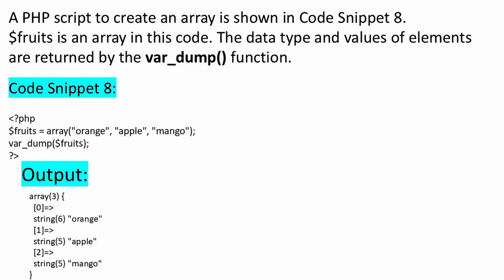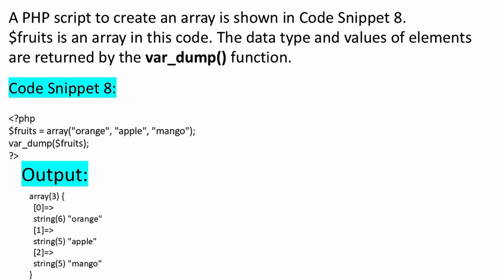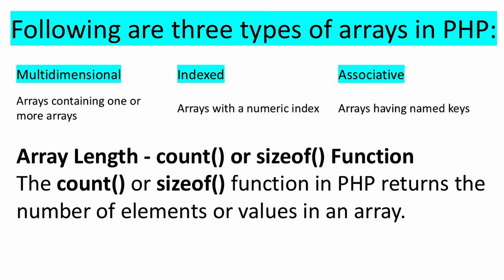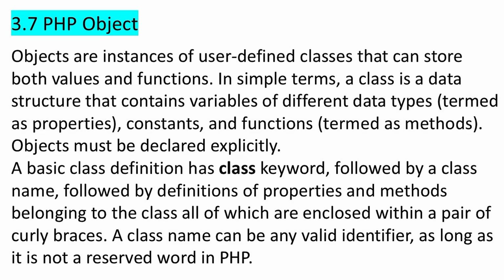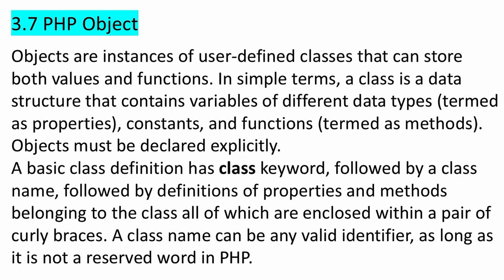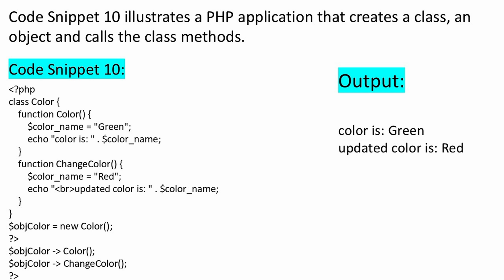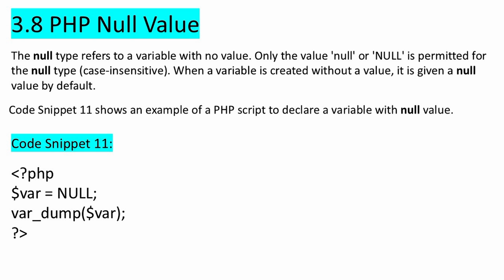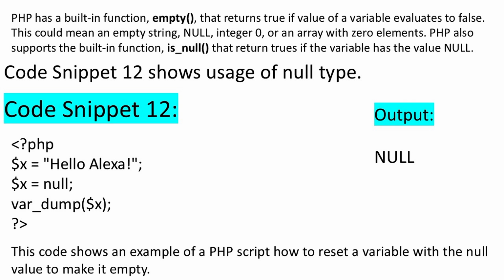“Master PHP Arrays, Objects & Null Values Complete Beginner Guide with Examples”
Learn PHP step-by-step in this easy and practical tutorial! 🚀
In this video, you’ll understand everything about PHP Arrays, Objects, and Null Values — explained with real examples and outputs. Whether you're a beginner or refreshing your coding skills, this guide will help you master PHP data types and structures quickly and effectively.

🔹 Learn 3 types of arrays: Indexed, Associative & Multidimensional
🔹 Understand the count() and sizeof() functions
🔹 Explore how PHP Objects and Classes work
🔹 Discover how Null values and var_dump() behave in PHP
🔹 Includes complete code snippets and output explanations

📘 Perfect for beginners starting web development or preparing for interviews!